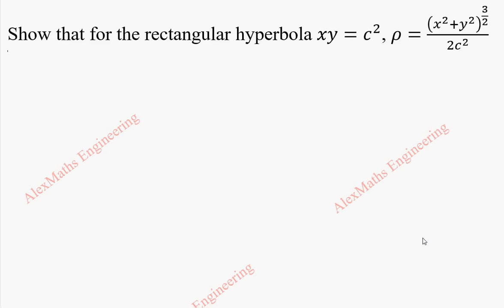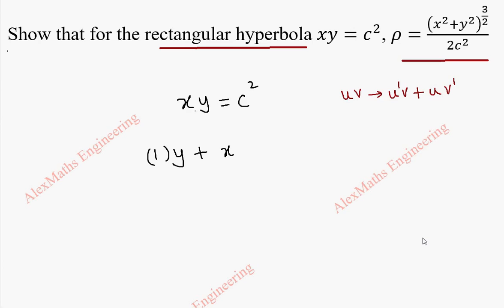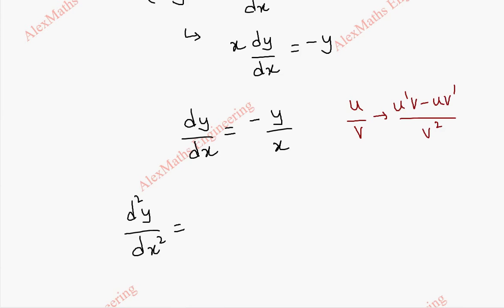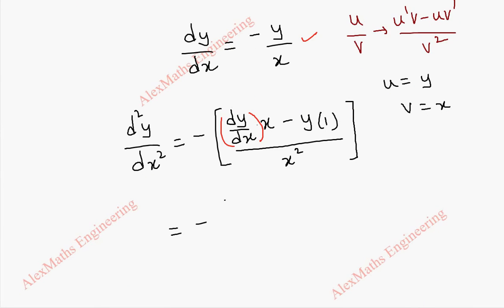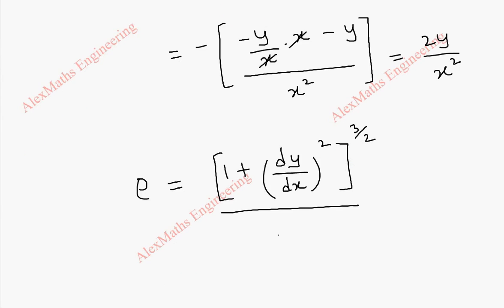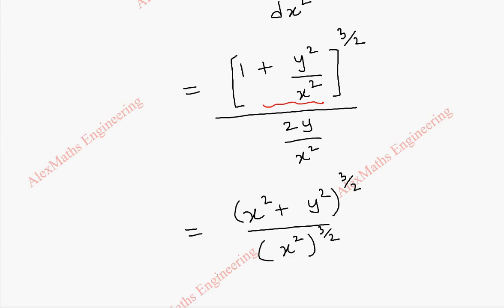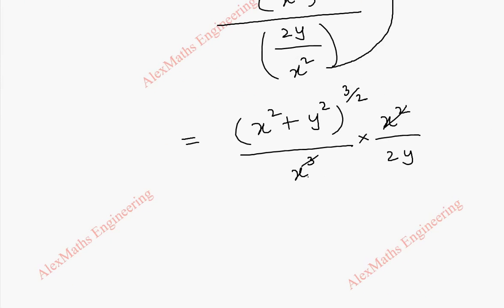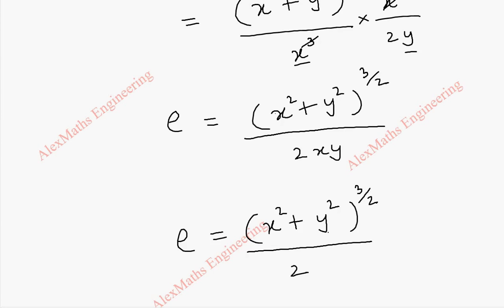Radius of curvature Problem 19 | Differential Calculus | Engineering Maths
Show that for the rectangular hyperbola xy=c^2, ρ=(x^2+y^2 )^(3/2)/〖2c〗^2